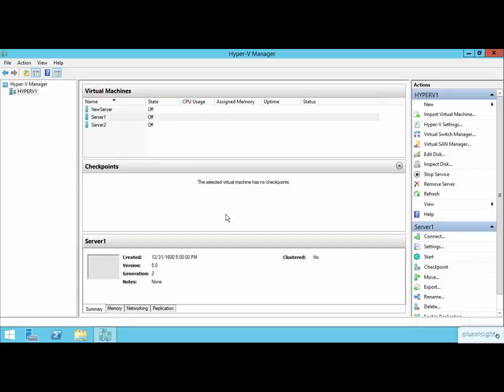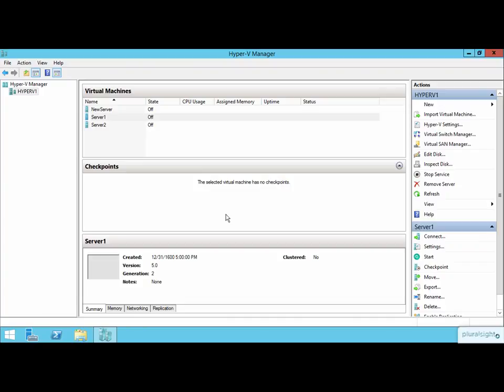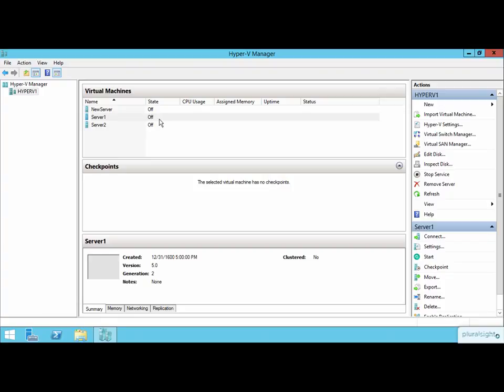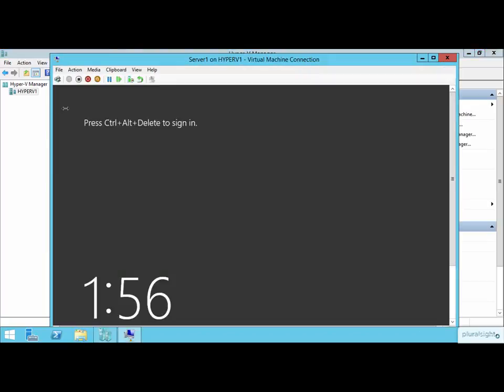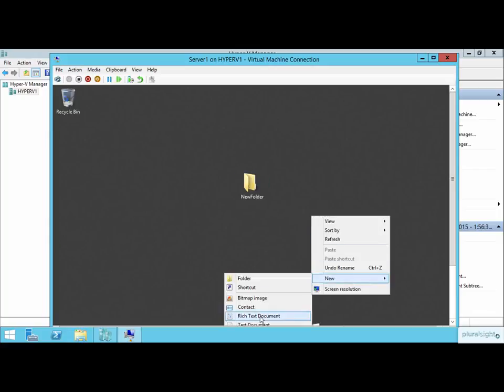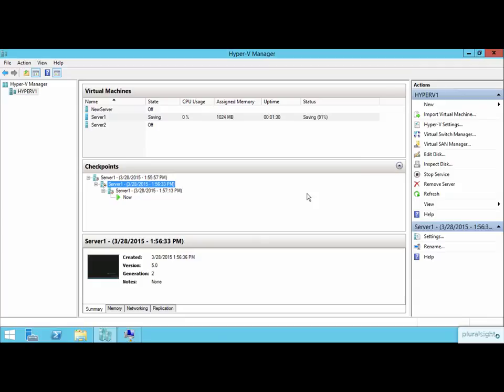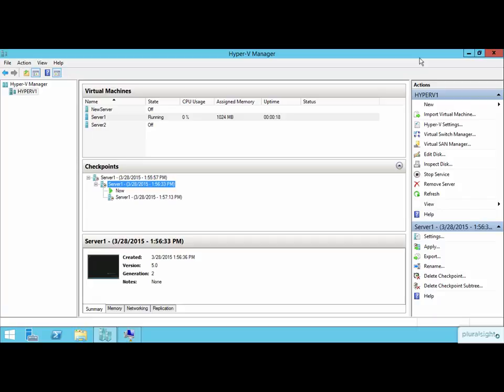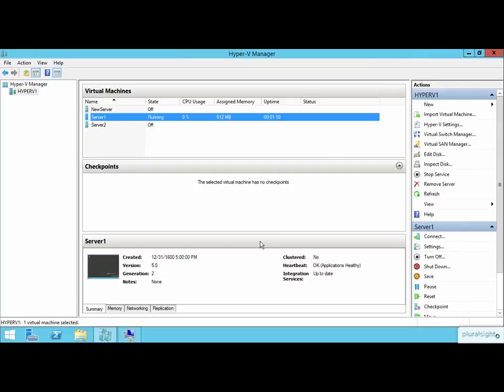03_06-Manage_Checkpoints.mp4